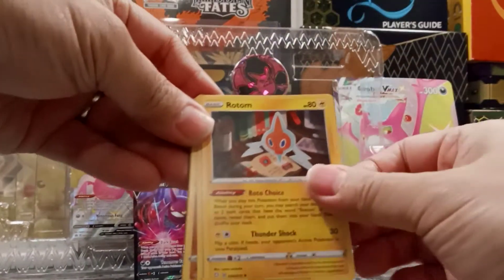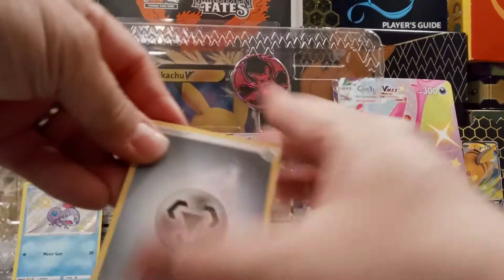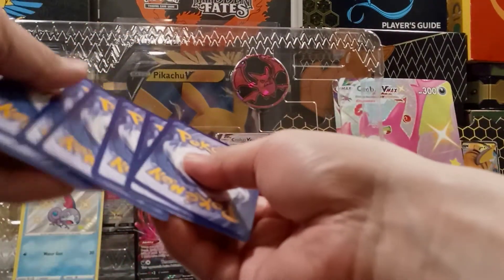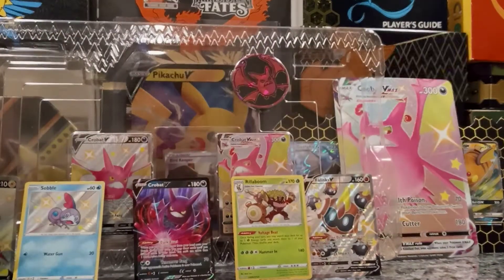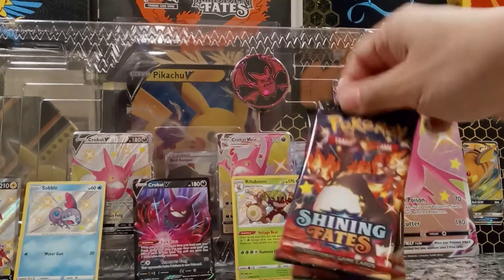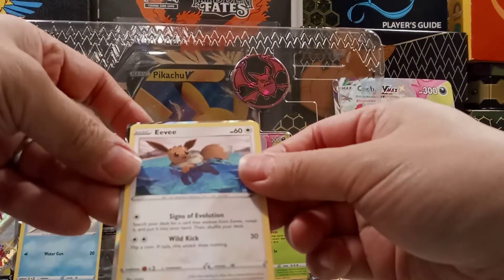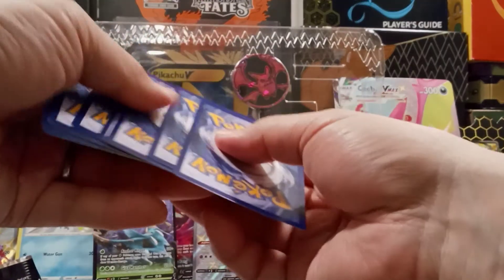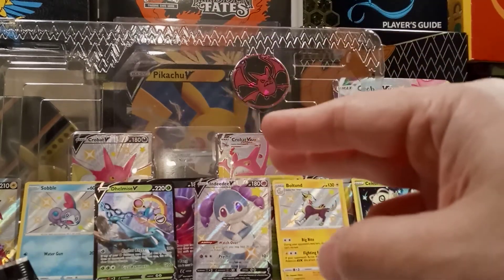Opening up a Crobat V Premium Collection Box with 7 packs of Shining Fates so many hits in this one!